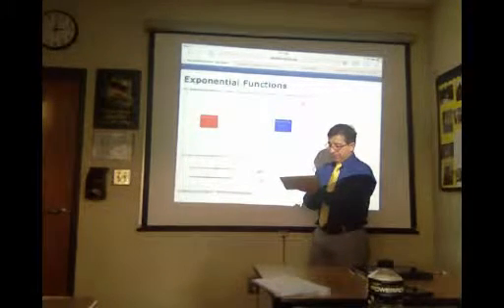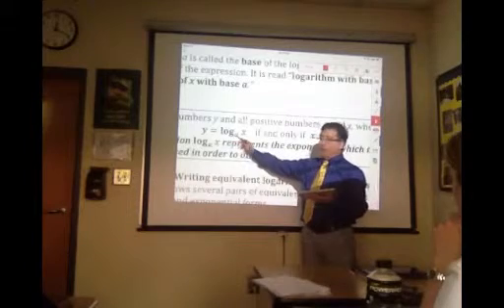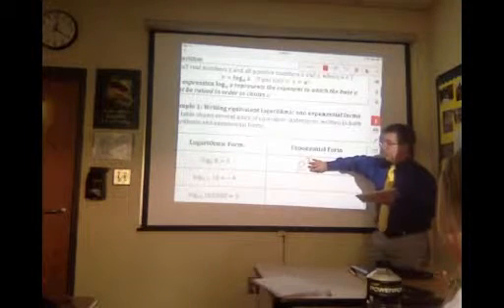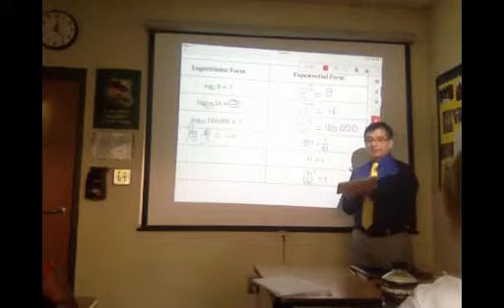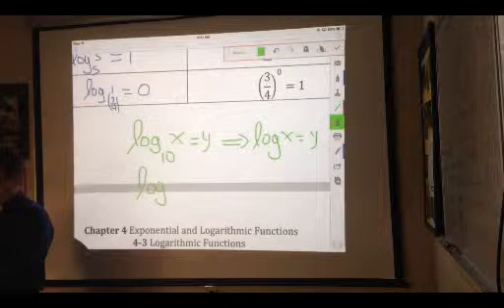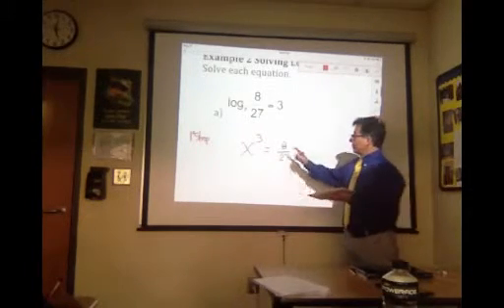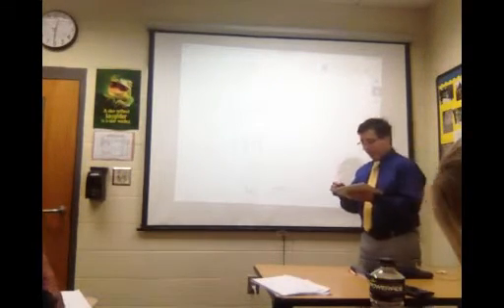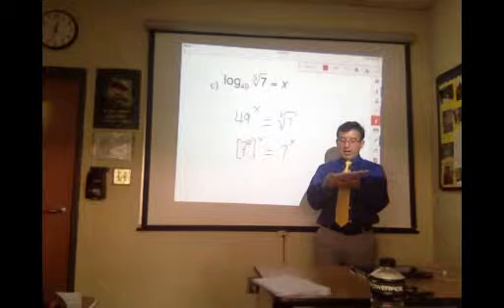Mr Vizcaino Logarithmic Functions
Mr. Carlos Vizcaino
Logarithmic Functions